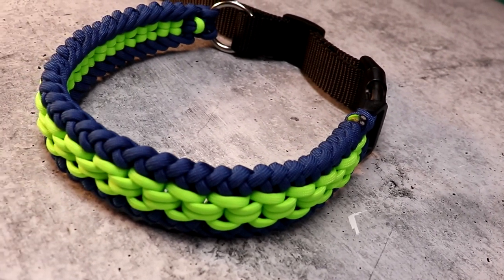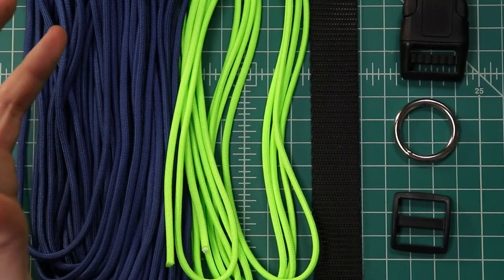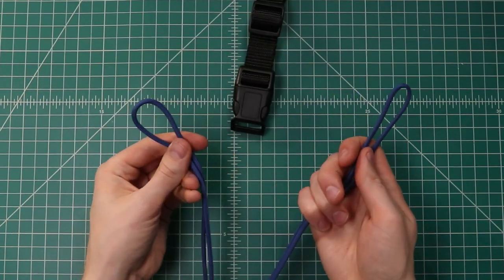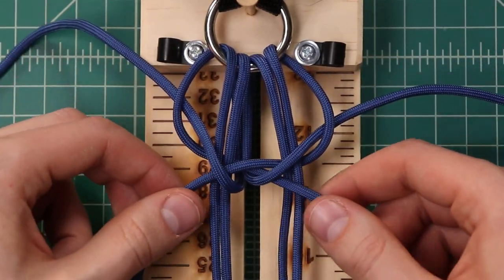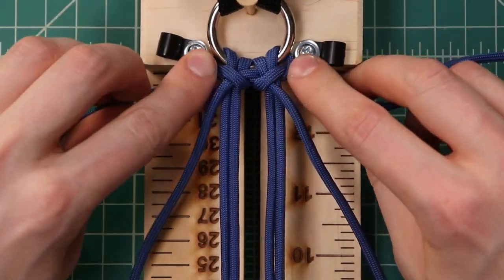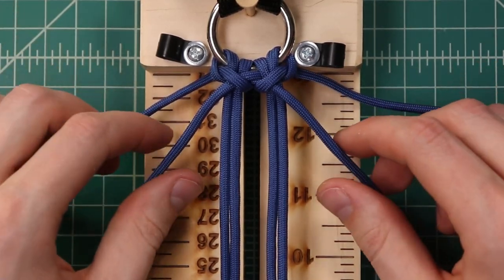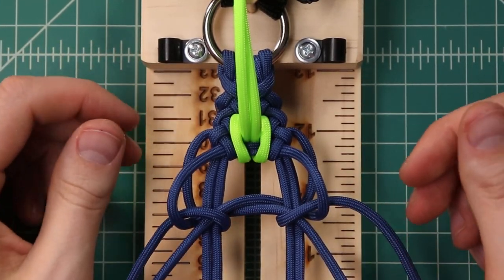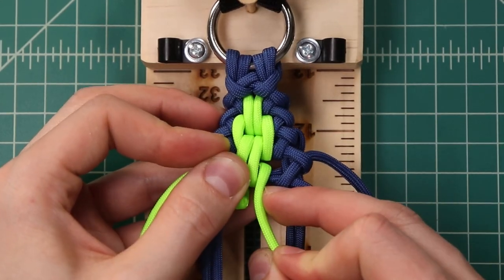Heavy-Duty Adjustable Paracord Dog Collar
We took some constructive criticism on our original dog collar project and have come up with a better one that will suit a wider range of dogs. This collar features an adjustable portion so that you don't have to get the sizing as precise when weaving. It also uses heavy-duty hardware and the popular "sanctified" weave. Let us know your thoughts on this version!